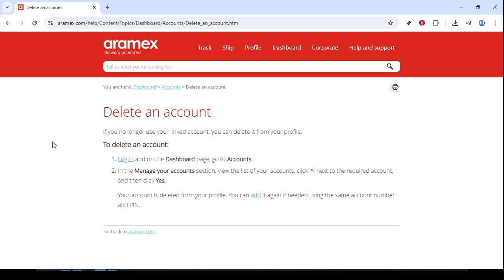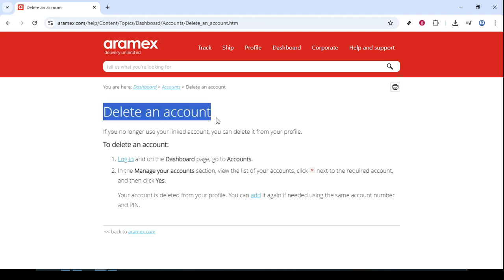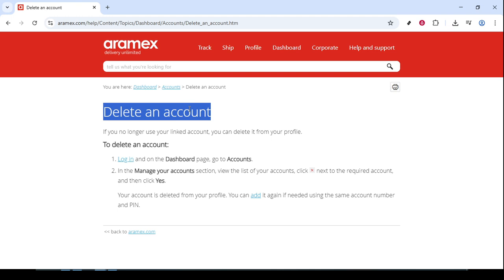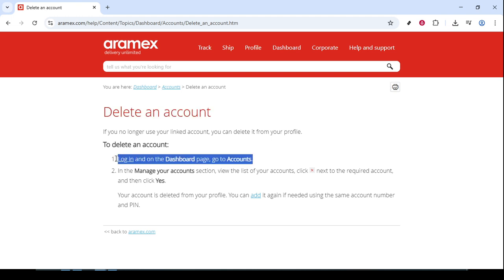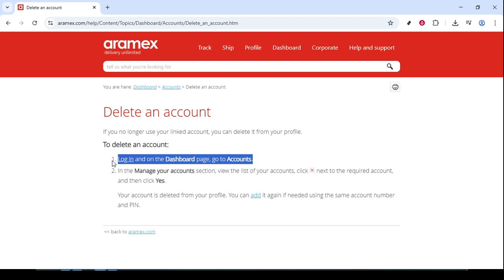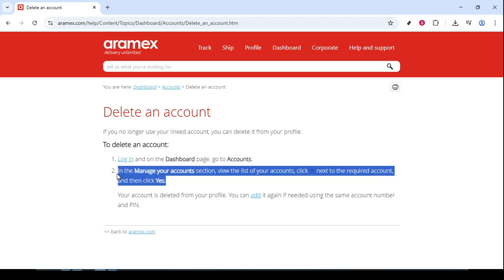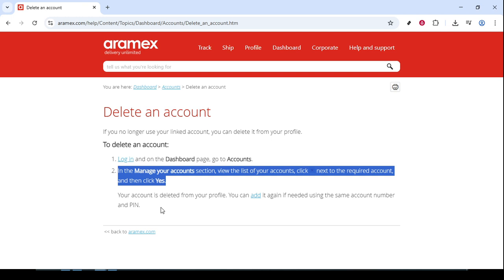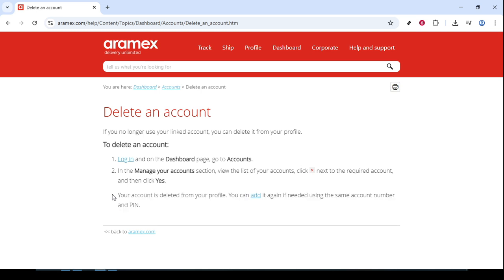How to Delete Aramex Account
Want to delete your Aramex account in 2025? ❌📦 This step-by-step guide will show you how to permanently close your account and remove your personal information.

In this video, you’ll learn:
✅ How to access your Aramex account settings
✅ How to request account deletion
✅ Tips for backing up important shipment information before deleting
✅ What to do if you encounter issues during the deletion process

💡 Ensure your Aramex account is fully closed and your information is secure!